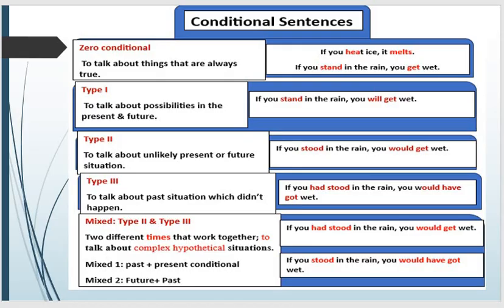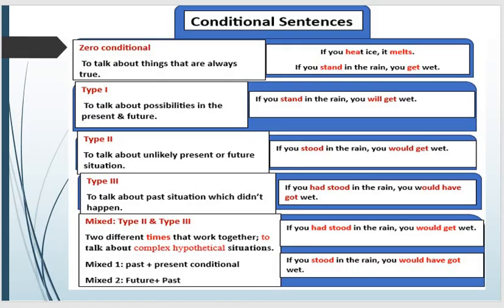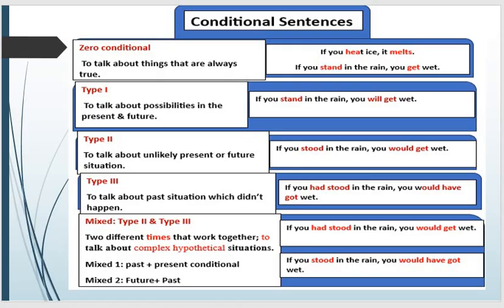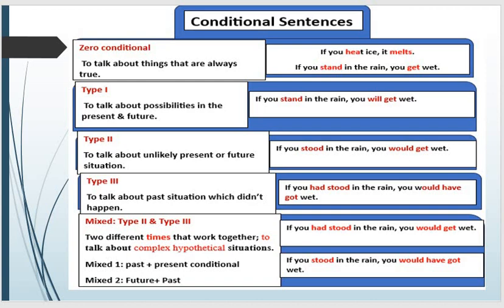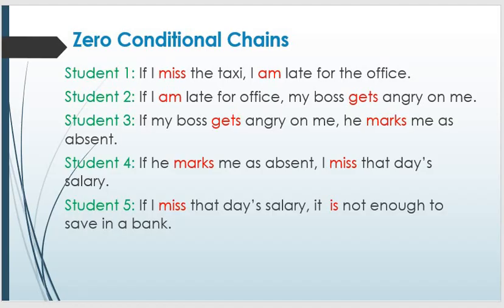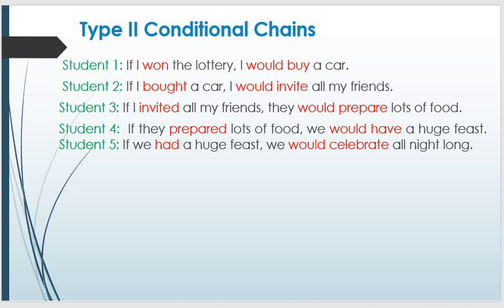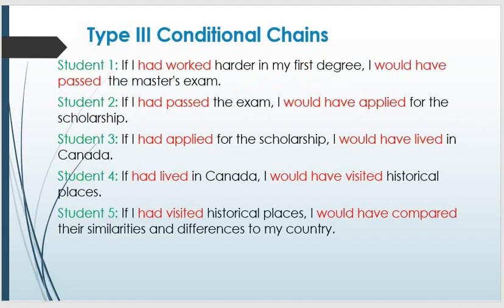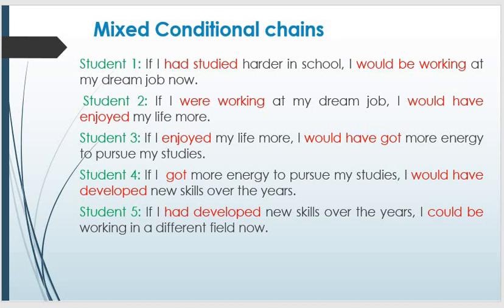How to master conditional sentences?